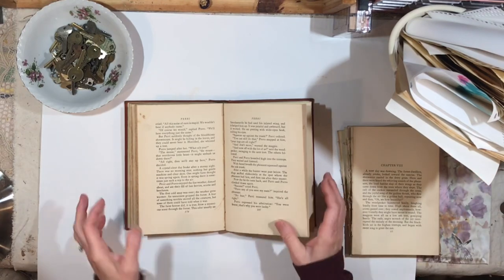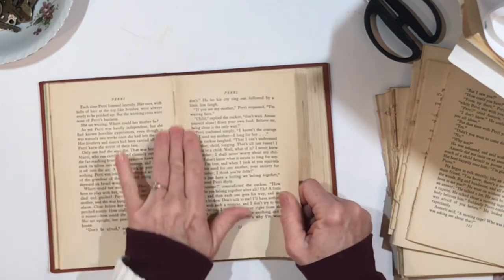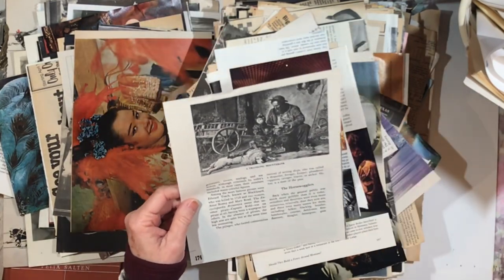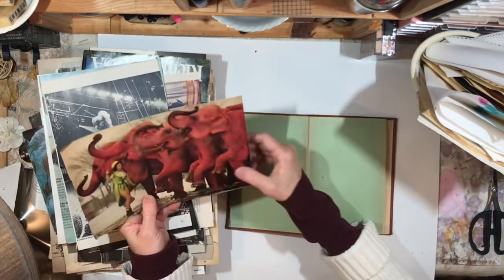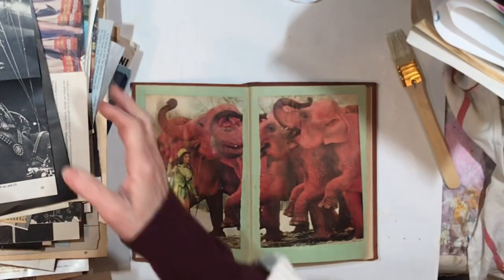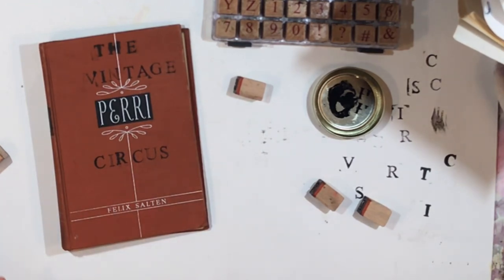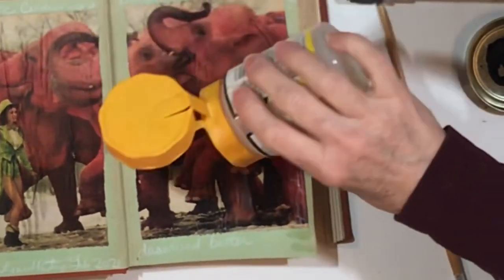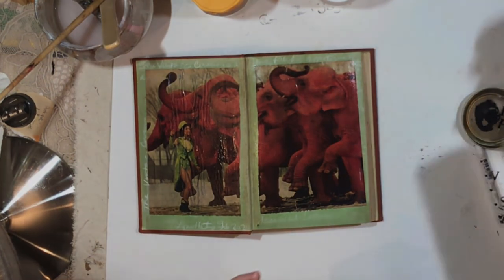The Vintage Circus: An Altered Book.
Hey, everybody!  I have been holding onto this book to alter for something that felt a bit eccentric or circus-y.  Last week I bought a stack of paper and ephemera that is all theatrical, magic, and circus related.  I've pulled extra pages from the book and begun gluing into the book.  I plan to try various pastes, stains and waxes throughout the book.  I hope you'll join me!

xxLynn

HERE ARE SOME ITEMS I PERSONALLY HAVE PURCHASED AND RECOMMEND:
ART ITEMS:
❤PH Neutral PVA professional quality archival adhesive
❤Jane Davenport JD-049 JD Clear Stamps Faces:
❤Sew-In Computer Printer Fabric
❤Ranger Miner's Lantern Alcohol Inks:
You might enjoy my video of gel plate transfers:
❤A Grateful Heart inspirational Christian cards

PERSONAL ITEMS:
❤Trader Joe's Matcha Green Tea Latte Mix